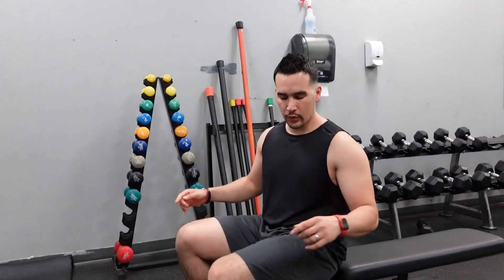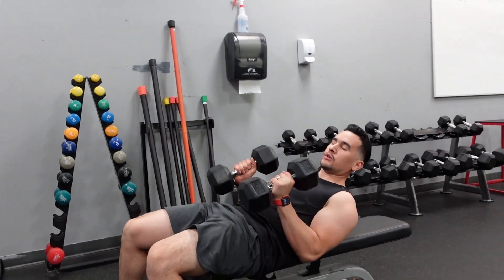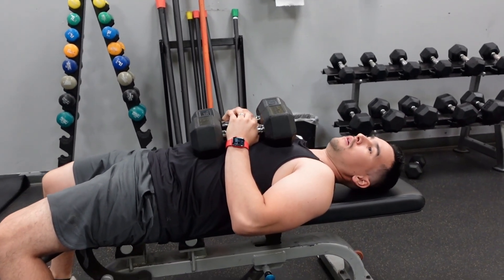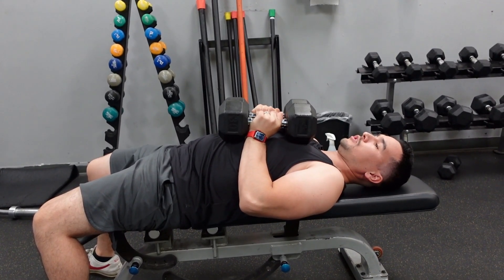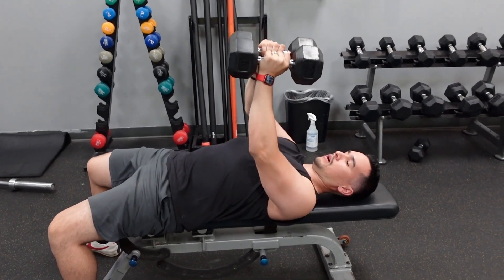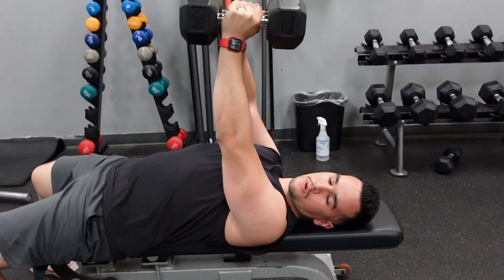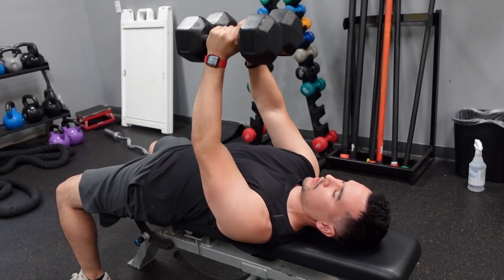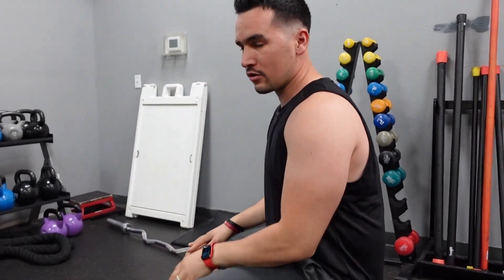Close (neutral) Grip Dumbbell Bench Press